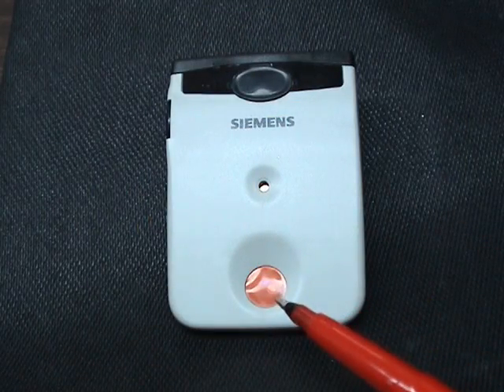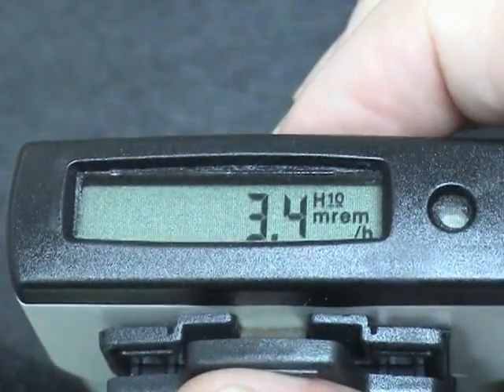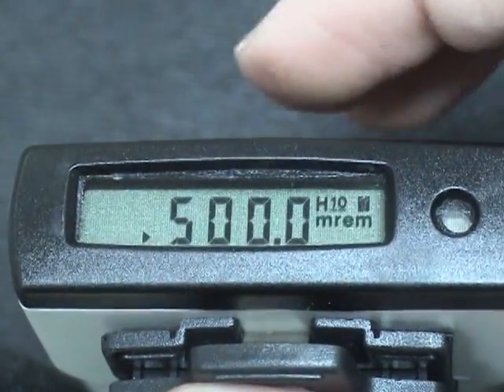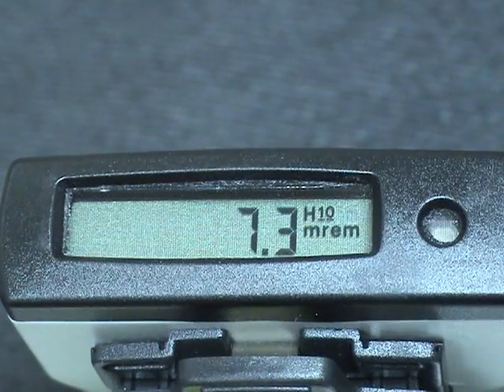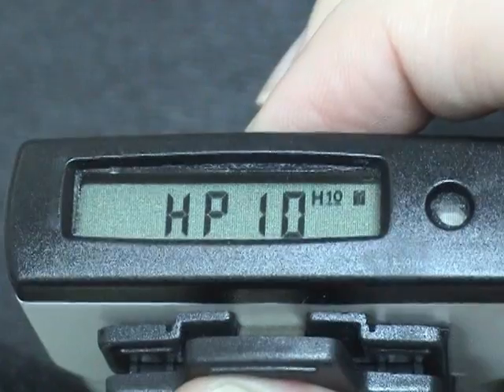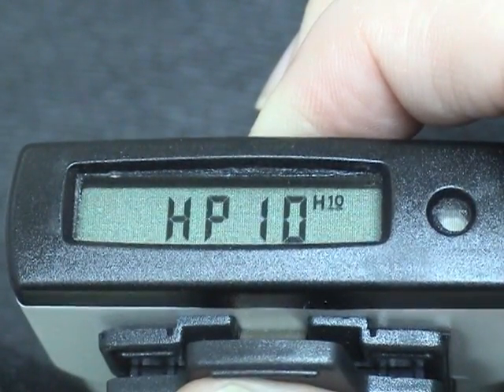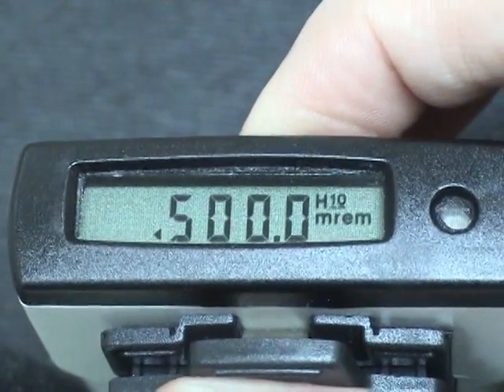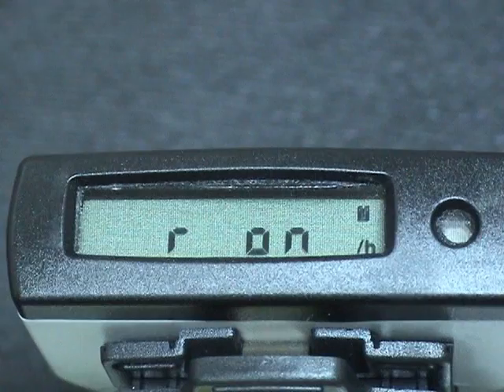Siemens EPD Electronic Personal Dosimeter Thermo Radiation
Quick guide on how to operate Electronic Personal Dosimeter (EPD)